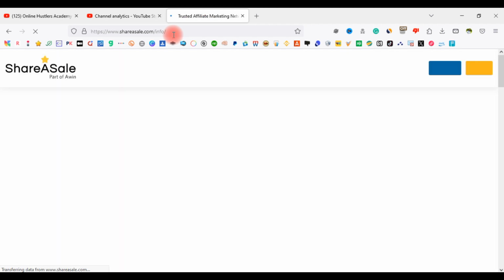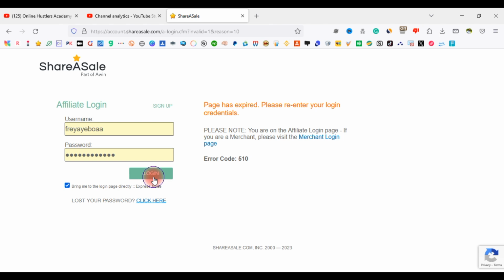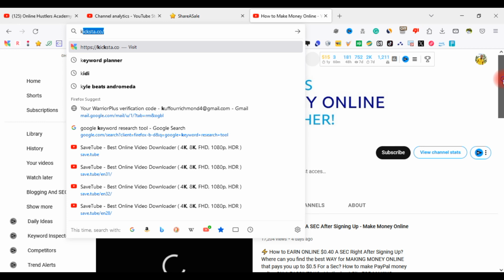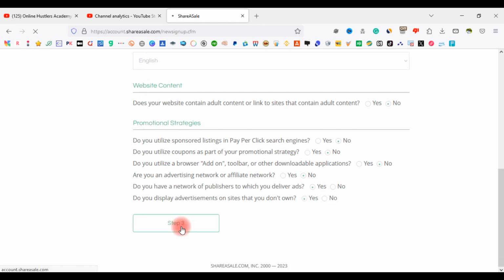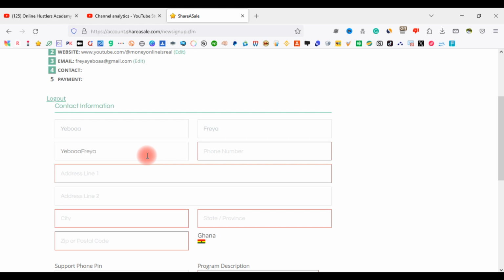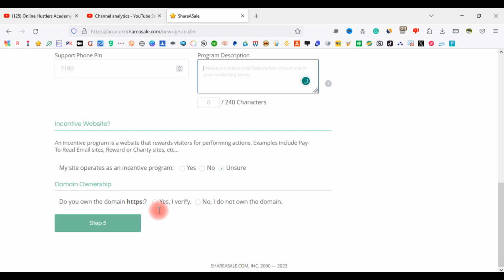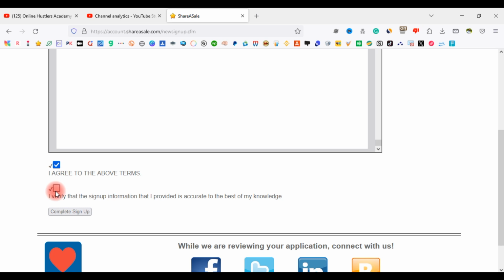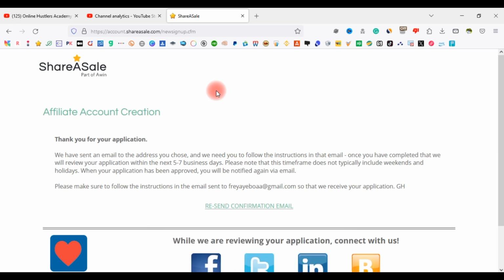How to create a ShareAsale Account without a Website || Shareasale Affiliate Marketing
Title: "ShareASale: The New CPA Marketing Platform | Online Hustlers Academy
"Description:Welcome to Online Hustlers Academy! In this video, we're diving deep into the exciting world of CPA marketing and introducing you to the game-changing platform that's taking the industry by storm - ShareASale! Are you ready to supercharge your affiliate marketing efforts and unlock new revenue streams?

 ShareASale might just be the solution you've been waiting for. In this comprehensive video, we'll cover everything you need to know about this cutting-edge CPA marketing platform.
Here's what you can expect from this video:

1. **Introduction to ShareASale**: Learn about the history and background of ShareASale and why it's quickly becoming the go-to platform for affiliate marketers

2. **Key Features**: Discover the powerful features and tools that make ShareASale stand out from the crowd. From advanced tracking and reporting to a vast network of advertisers and publishers, we'll break down the benefits of using ShareASale for your CPA marketing campaigns.

3. **Getting Started**: We'll walk you through the process of signing up and getting started on ShareASale. Whether you're a seasoned affiliate marketer or a newbie looking to jump into the world of CPA marketing, we've got you covered.

4. **Choosing the Right Offers**: Learn how to find the perfect CPA offers that align with your niche and audience. We'll provide tips and tricks for selecting the most profitable campaigns.

5. **Maximizing Earnings**: Discover strategies and best practices for maximizing your earnings on ShareASale. We'll share expert insights on optimizing your campaigns and increasing your CPA marketing success.

6. **Case Studies**: Dive into real-world case studies of successful affiliates who have leveraged ShareASale to achieve outstanding results. Get inspired by their stories and see what's possible with this platform.

7. **Support and Resources**: Explore the support and resources available to ShareASale users. From dedicated account managers to helpful documentation and educational materials, you'll have all the assistance you need.

8. **Join the ShareASale Community**: Learn how to connect with fellow affiliates, advertisers, and ShareASale experts through forums, webinars, and events.Don't miss out on the opportunity to take your CPA marketing efforts to the next level with ShareASale!

Join us in this video as we explore the platform's potential and help you get started on your journey to affiliate marketing success.

If you're excited to learn more about ShareASale and boost your earnings, hit that "Like" button, subscribe to Online Hustlers Academy, and turn on notifications so you never miss an update from us.

Let's conquer the world of CPA marketing together!